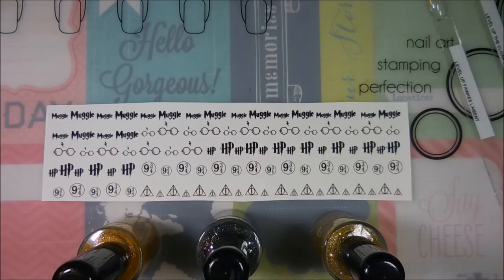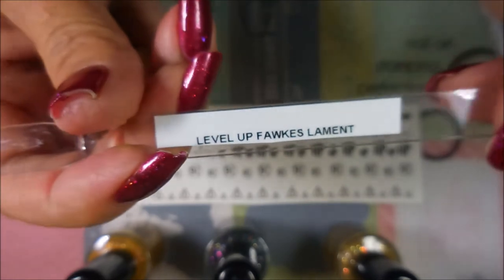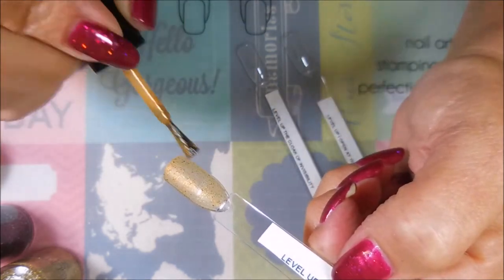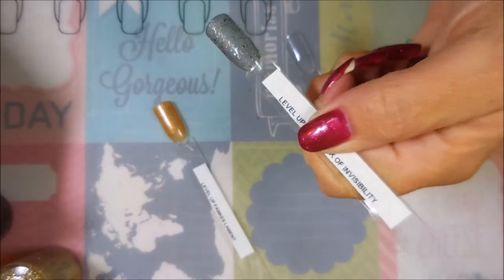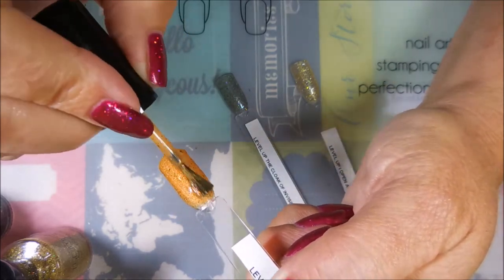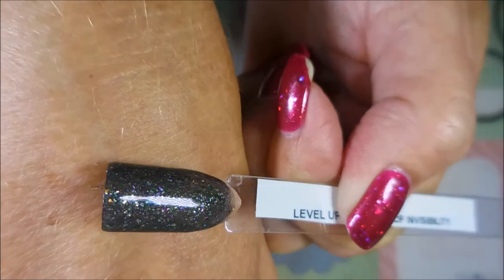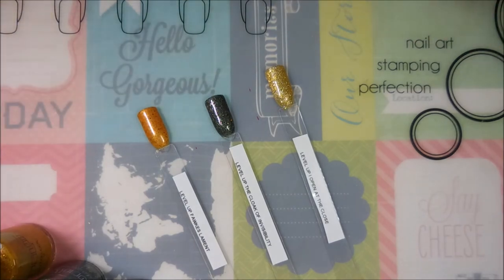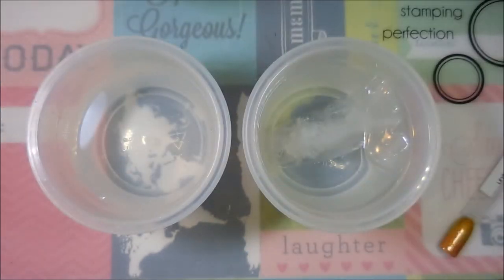Level Up Lacquer Harry Potter Birthday Box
Tina

Filmed with: Nikon Coolpix S6900
Tri-Pod: LimoStudio 17" Mini Tripod AGG301
Edited with: Windows Live Movie Maker